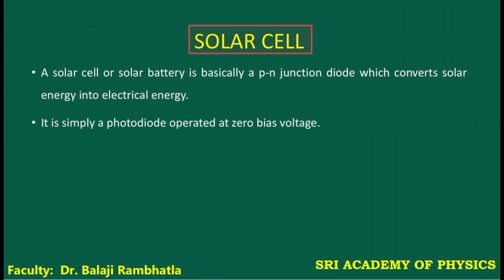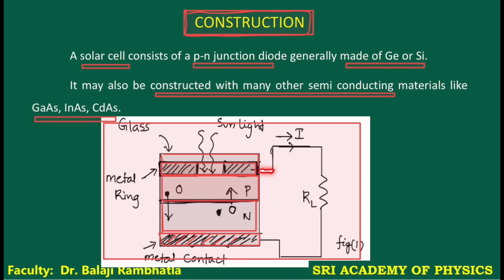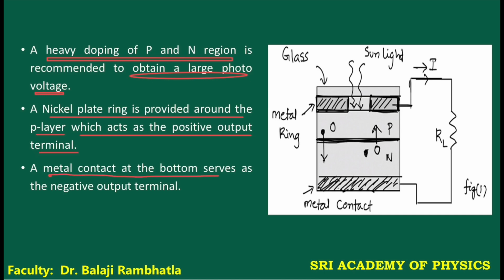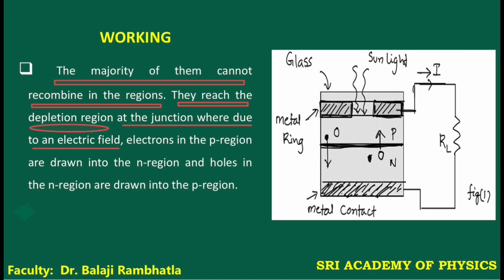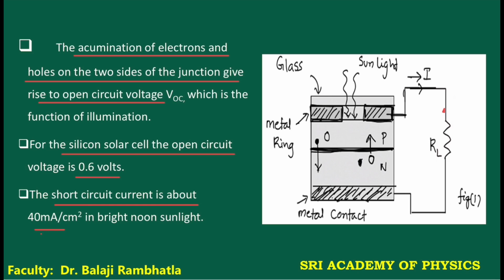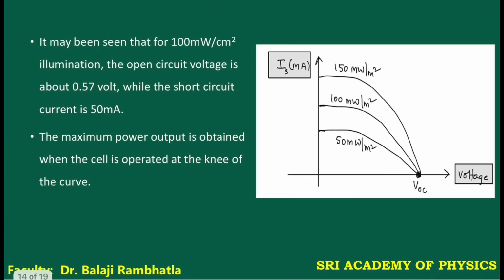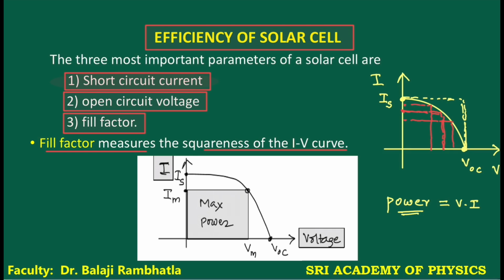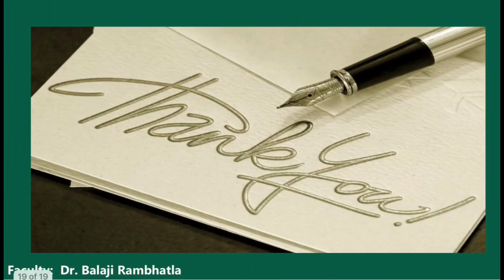Solar cell | Applied Physics | semiconductor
Hi!
Important Question for B.Sc, B.Tech, and M.Sc students